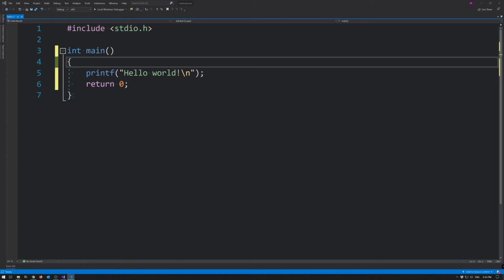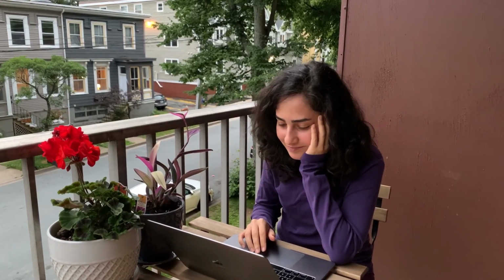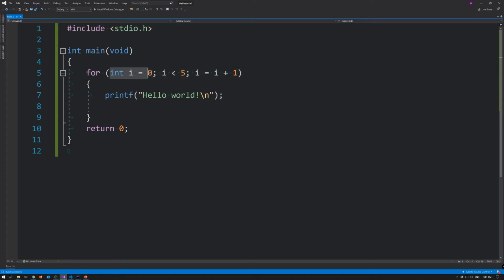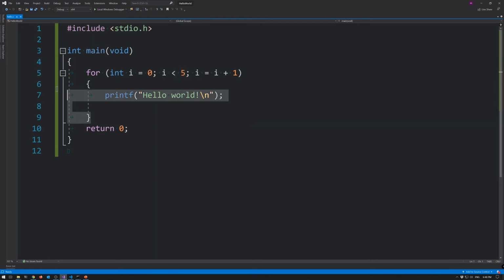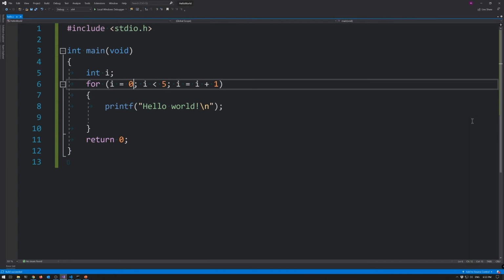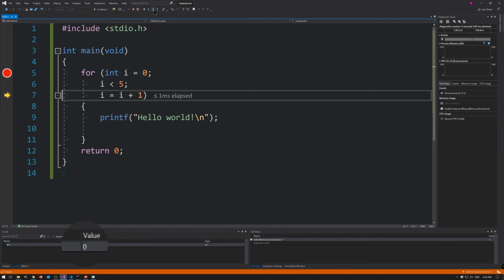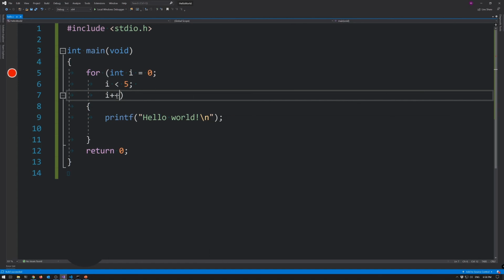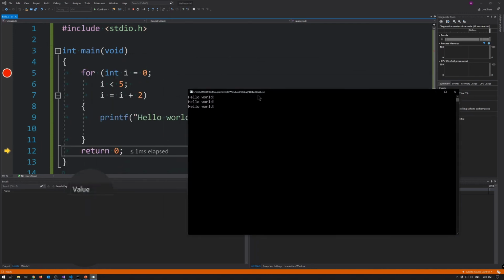for loop in C (EP 12)